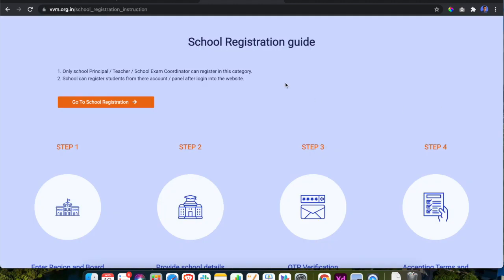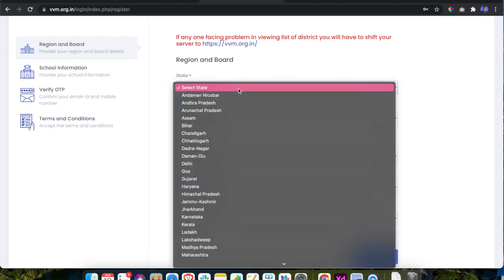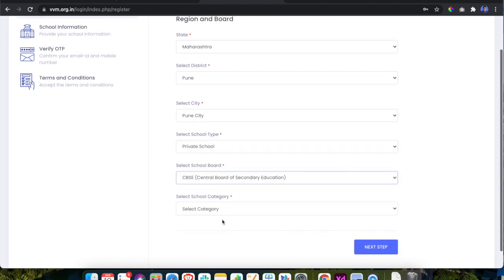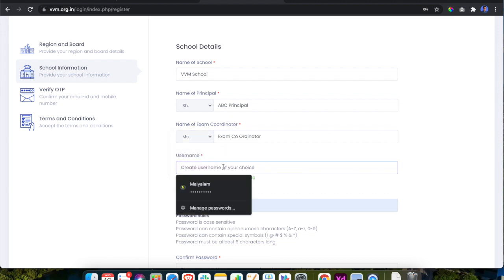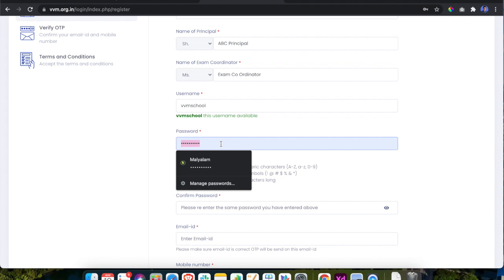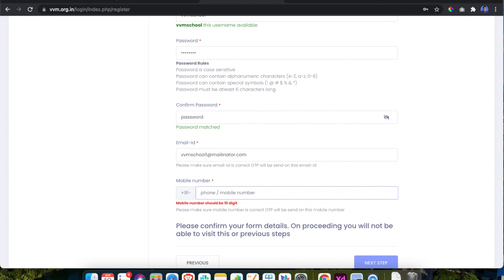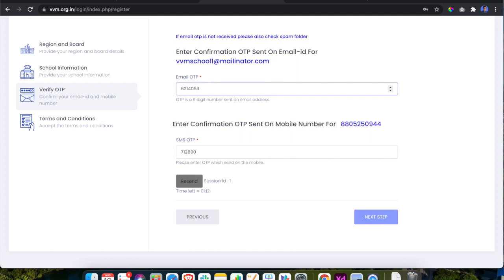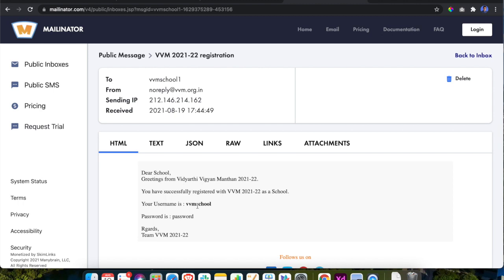VVM 2021 - 22 School Registration || Vigyan Bharati Jharkhand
Please go through the video to understand the process of School Registration for session 2021-22. Please post your queries(if any), we will definitely try to reply as soon as possible.